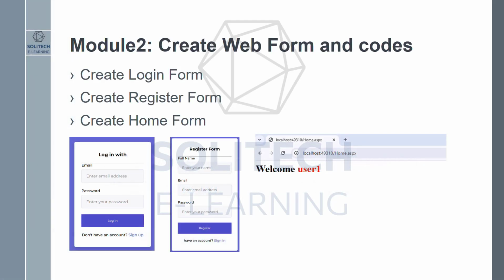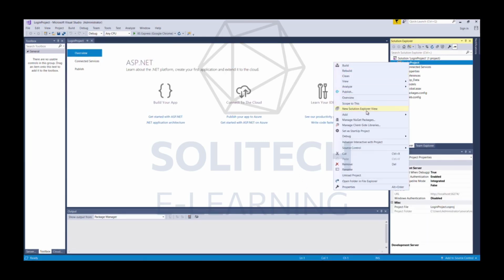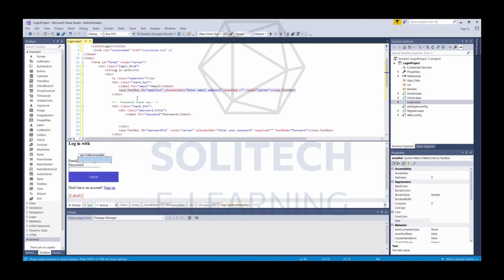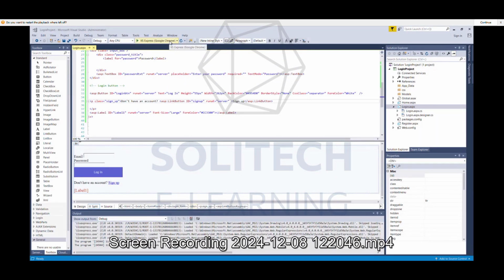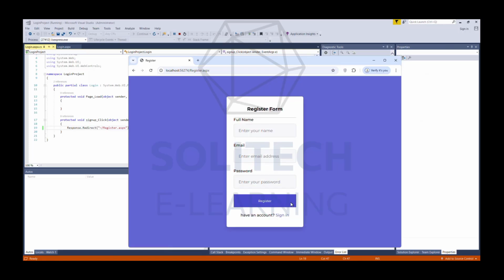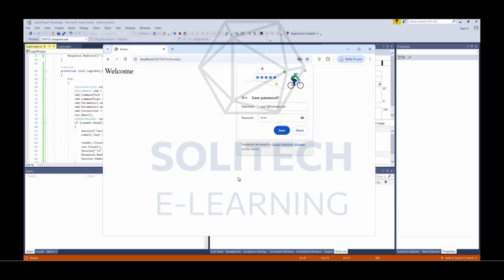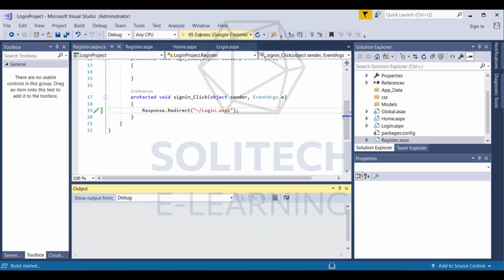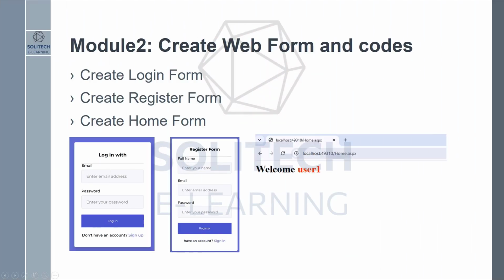CREATE Complete Login and Registration System in C# with SQL Server NOW!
In this C# tutorial, we will create a complete login and registration system using SQL Server as our database management system. This video covers the entire process of designing and implementing a user authentication system from scratch, including creating a database, designing tables, and implementing CRUD (Create, Read, Update, Delete) operations. You will learn how to create a registration form where users can sign up, store their credentials securely in the database, and implement a login system that authenticates users and grants access to authorized users only. By the end of this video, you will have a fully functional login and registration system in C# with SQL Server. This video is perfect for beginners and intermediate developers who want to learn how to create a user authentication system in C#. So, let's get started!
This Part Teach you : -
1 - Create Web Forms using ASP.net.
2 - Design Web Form.
3 - write ASP.net Code .

How to Create Complete Login and Registration System in C# 2020 | C# Tutorial SQL Server ?
If you are new to programming and you are using IDE like Visual Studio to build software, This video has shown every works step by step.
Every System or application should have clean and clear Login and Registration System in C#, so you can practice or look at how things work out in this tutorial.
Create Custom Login, Registration Pages In Asp.Net
you can download the project from this url :